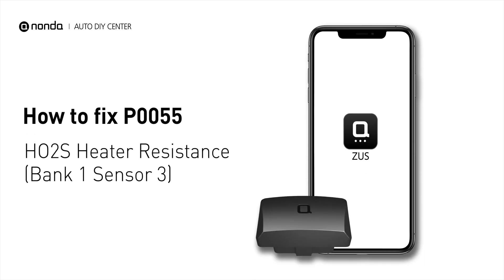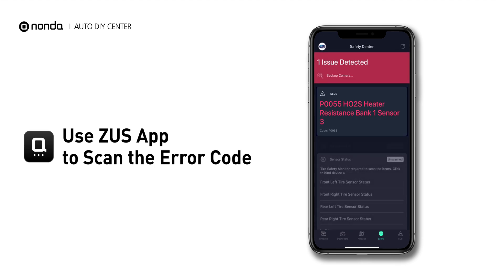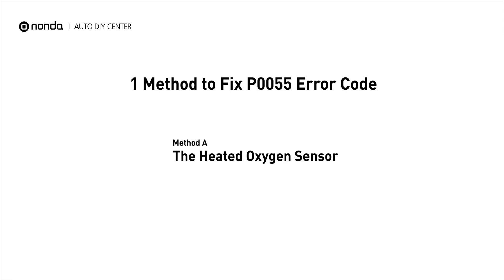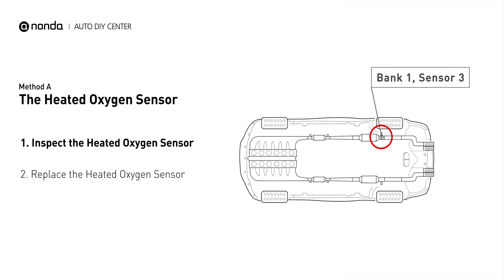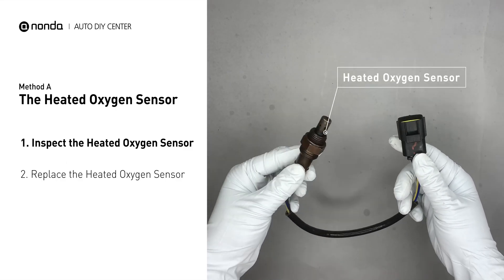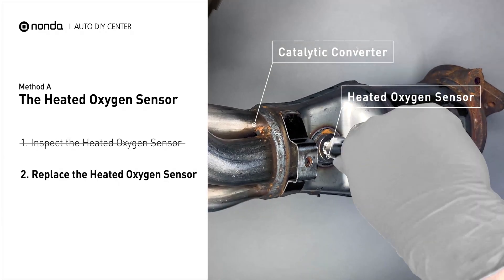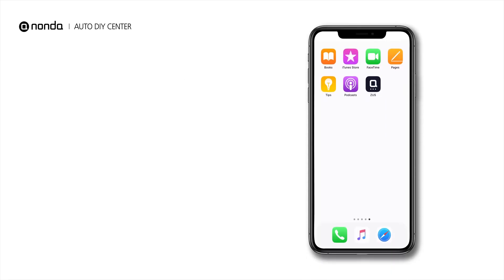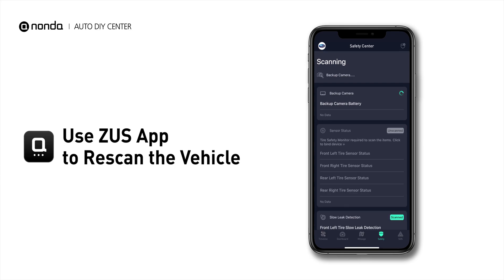How to Fix P0055 Engine Code in 2 Minutes [1 DIY Method / Only $19.63]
Claim your FREE engine code eraser

Engine Code P0055: HO2S Heater Resistance (Bank 1 Sensor 3). It means the Heated Oxygen Sensor Resistance is out of range on engine bank 1 and the sensor downstream. Cylinder No.1. Catalytic Converter. Inspect Electrical Connections, Wire Harness, And Metal Tabs. How to replace an oxygen sensor. How to replace the HO2 sensor. Tips and tricks for replacing the oxygen sensor in your car and fixing code P0055.

Fix Engine Code P0055 Easy DIY Method A | The Heated Oxygen Sensor
(1) Inspect the Heated Oxygen Sensor
(2) Replace the Heated Oxygen Sensor

0:00 What is P0055
0:33 Method A - The Heated Oxygen Sensor
1:19 Claim a FREE Engine Code Eraser